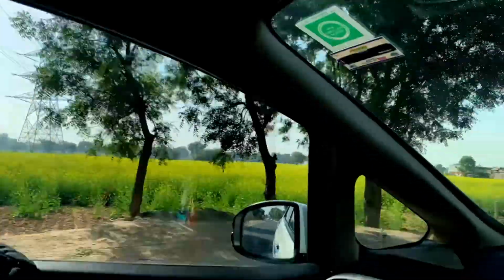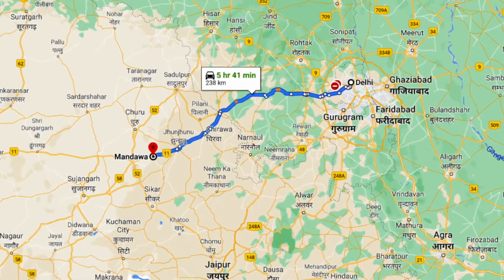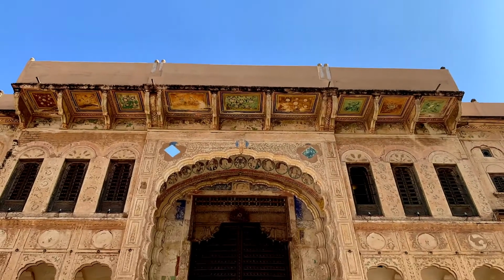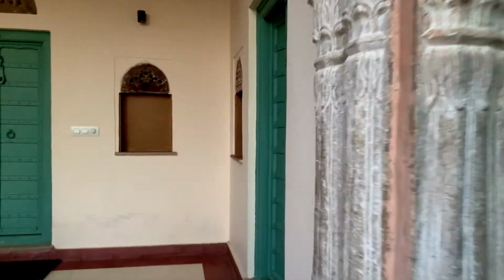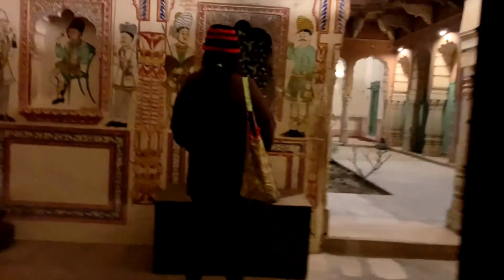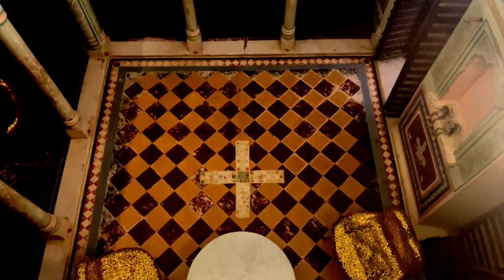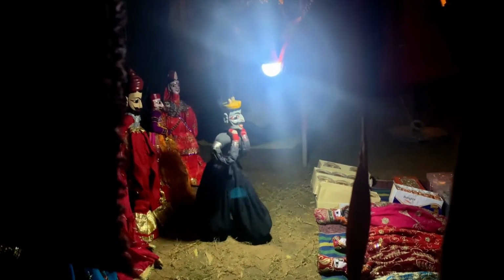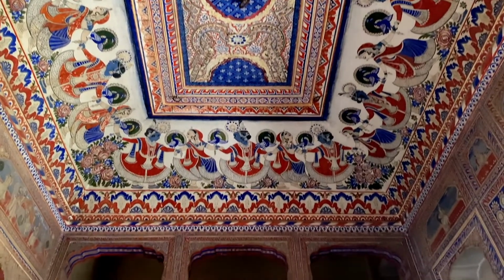Property Tour| Shekhawati LUXURY HOTEL Rajasthan| Heritage Stay Rajasthan|Vivaana Culture Hotel Tour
Shekhawati Luxury Hotel Rajasthan | Heritage Stay in Rajasthan | Vivaana Culture Hotel Mandawa Tour video is a HOTEL TOUR video or Property Tour video, where I show you one of the most beautiful places of Rajasthan exploring heritage and culture of Rajasthan. Shekhawati region is called the open art gallery of india.
This area is lesser explored region of Rajasthan, but is very popular amongst the Indian Movie Industry, and a lot of popular movies are shot in this region. Like movie PK was shot here ; Bajrangi Bhaijaan was also shot hee ; Ai Dil Hai Mushkil was also shot here.

Hope you enjoy Shekhawati Luxury Hotel Rajasthan | Heritage Stay in Rajasthan | Vivaana Culture Hotel Mandawa Tour.

Links:

Their Insta Handle - vivaanaculturehotel

Title: Shekhawati Luxury Hotel Rajasthan | Heritage Stay in Rajasthan | Vivaana Culture Hotel Mandawa Tour